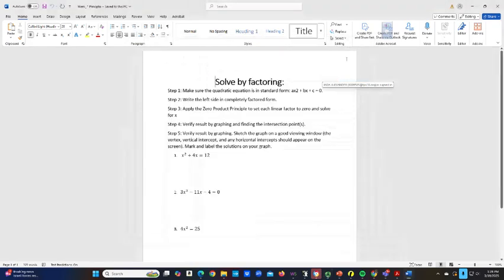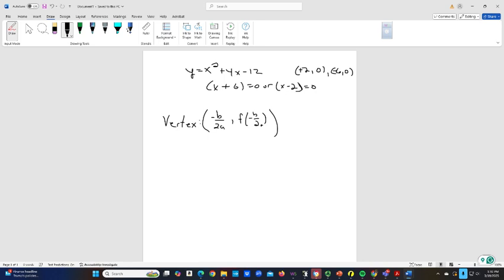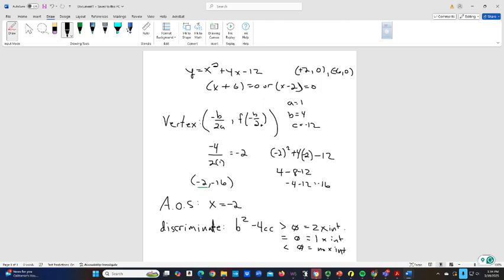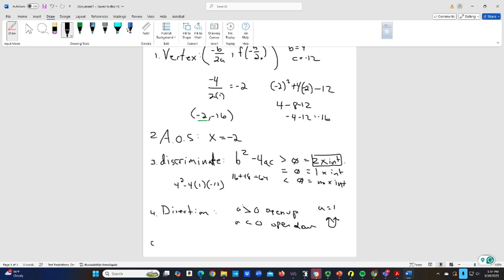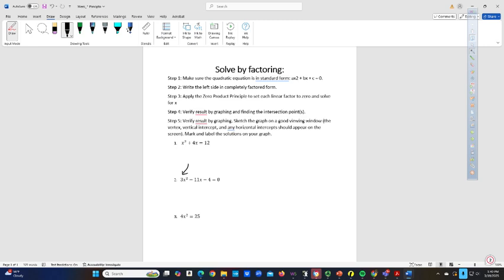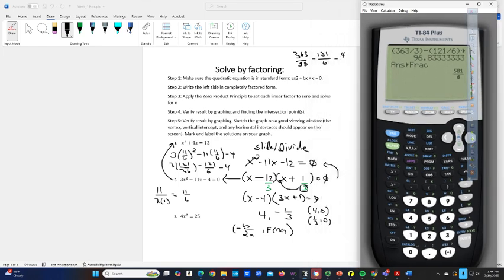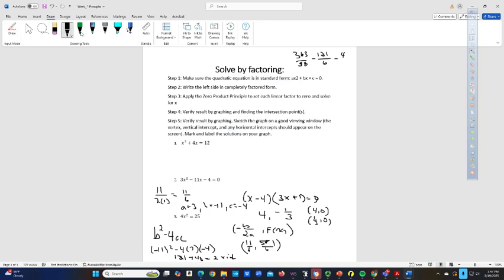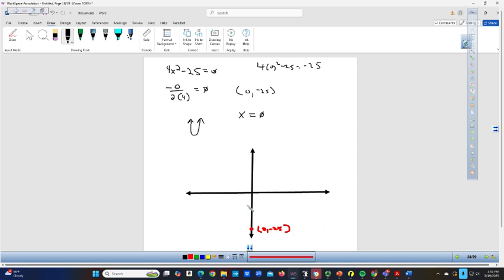Solving and Graphing Quadratics Part I default